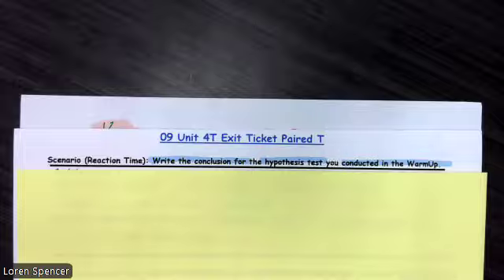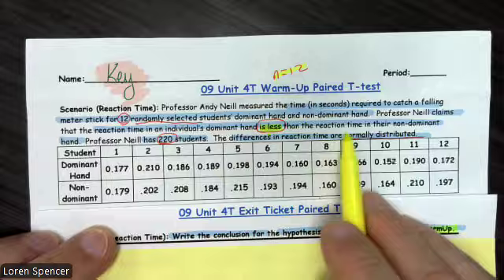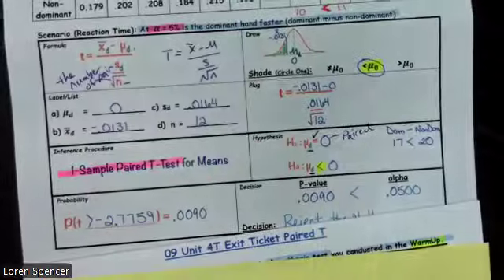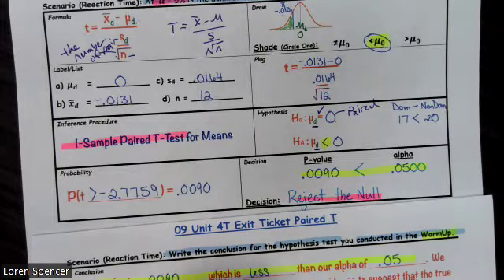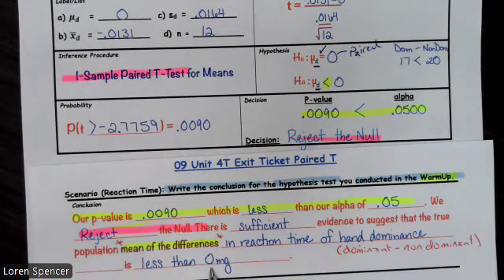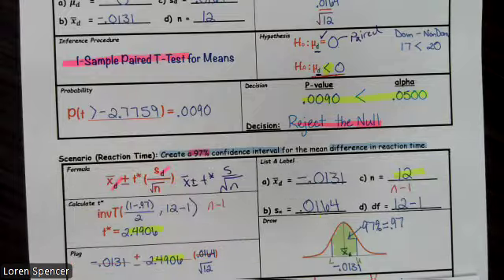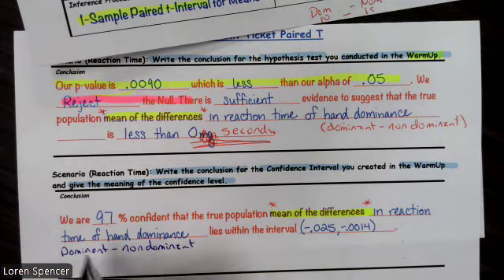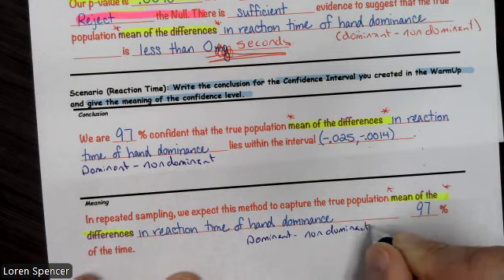09 Unit 4T Exit Ticket Paired T Reaction Time